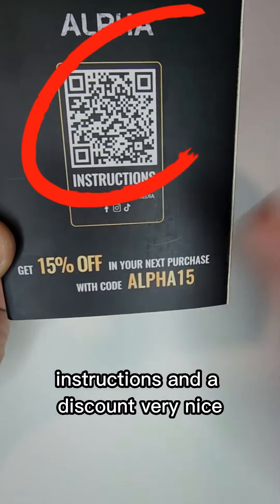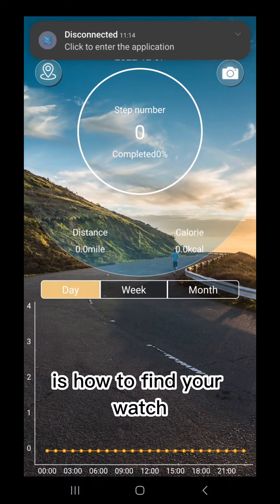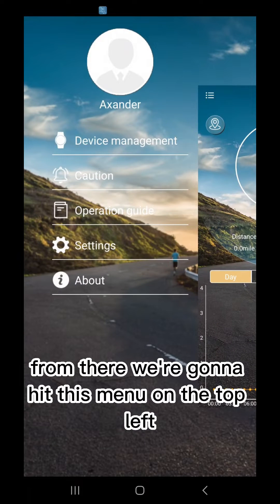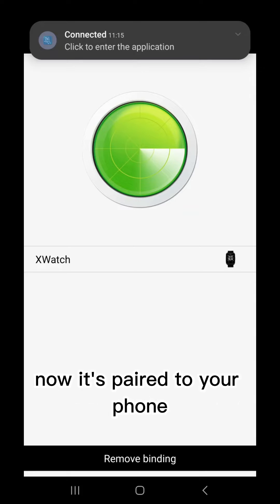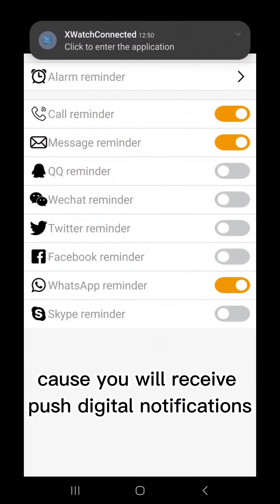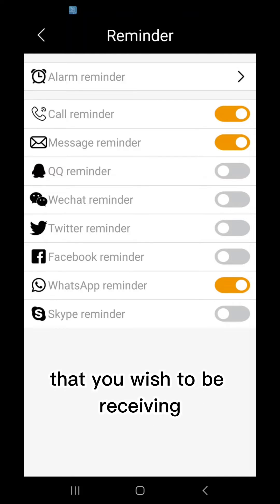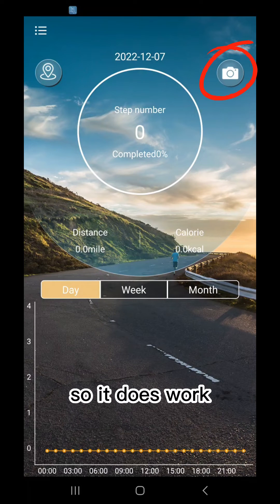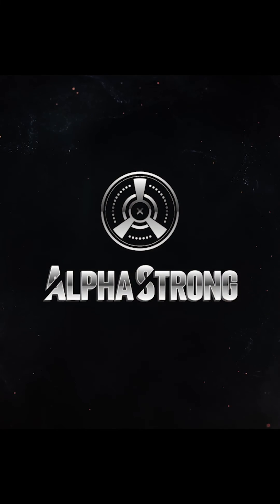Set Alfa Watch App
How to set your Alfa Watch App